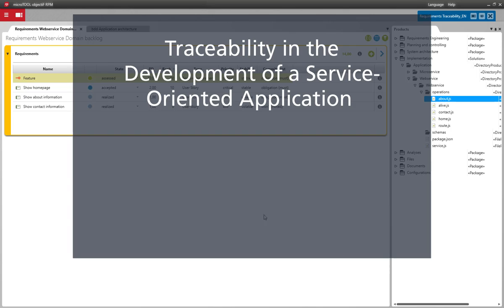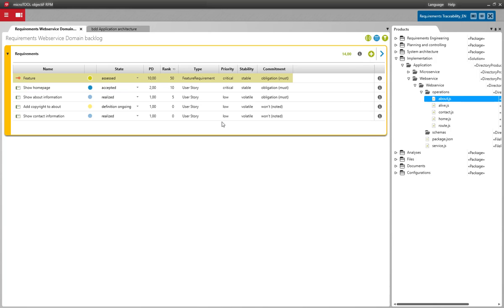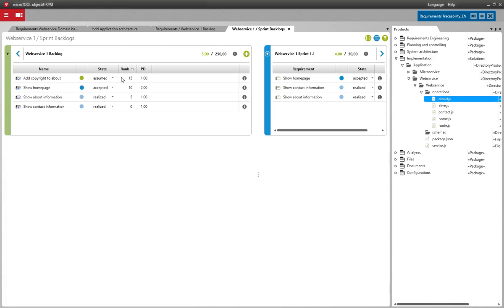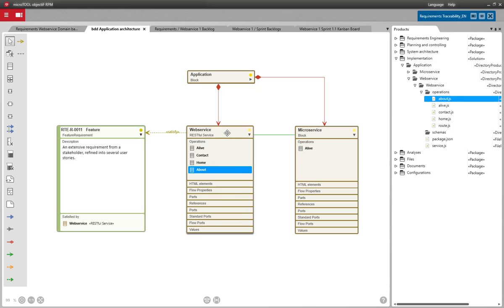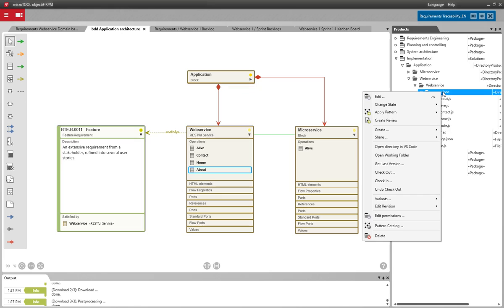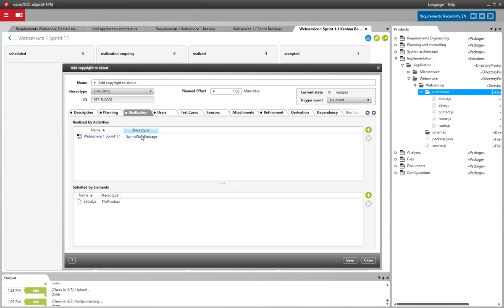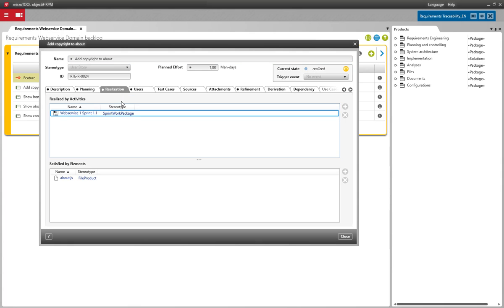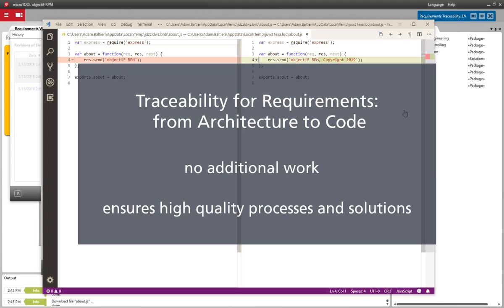Traceability in the Development of a Service-Oriented Application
This video shows how the Application Lifecycle Management Software objectiF RPM ensures traceability throughout the development process – from stakeholder requirements up to code.

In this example, a new requirement in the form of a user story is prioritized, assigned to a development team with a reference, and scheduled for the current sprint. After that, the requirement is displayed on the user story board. But where are the components that correspond to what needs to be implemented in the architecture? The architecture model provides this information. From there, the code can be directly opened with Visual Studio Code, where it can be edited, tested and managed with versioning. A ‘satisfied relationship’ connects the user story with the modified code. Beyond that, an automatically created revisions history allows the product owner to keep track of all steps during development.

With objectiF RPM you have the power to increase transparency and quality assurance enormously.

Learn more about objectiF RPM and download a free 30-day trial